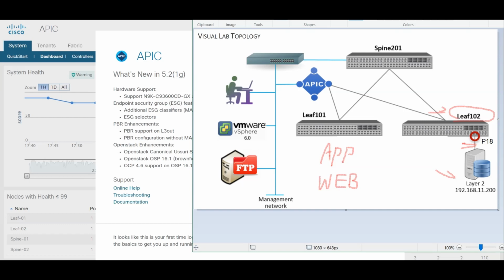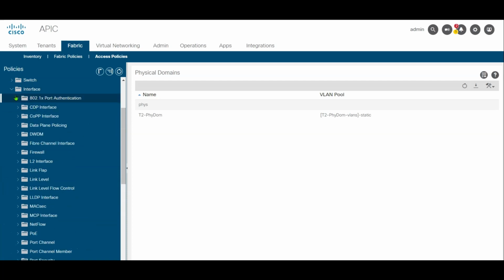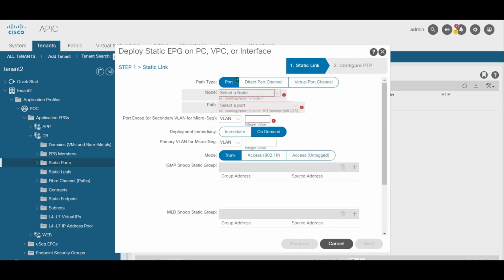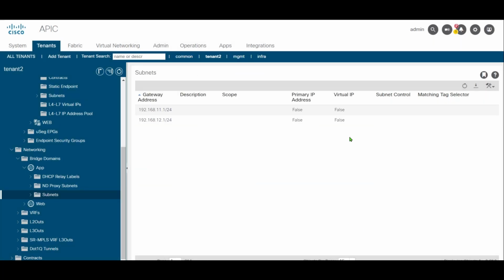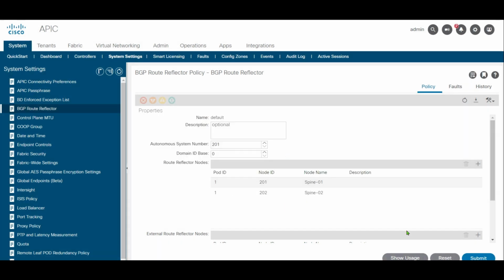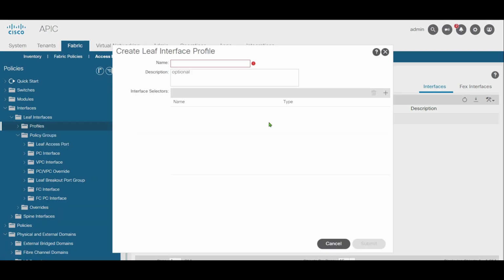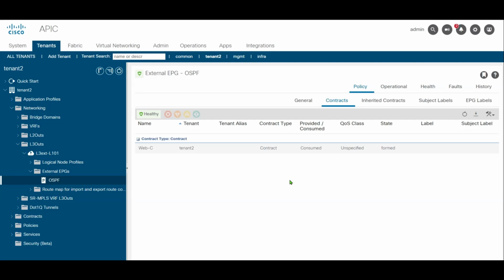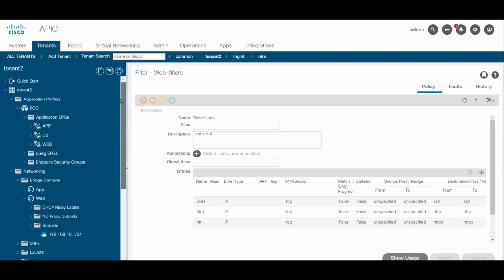ACI Lab - Part 5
External Layer-2 Connection & L3 Outside Using OSPF